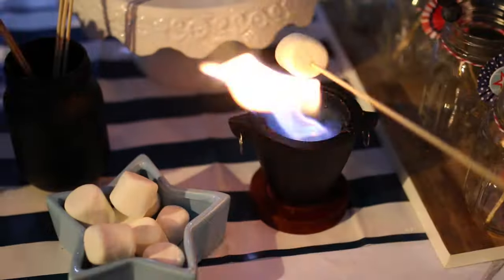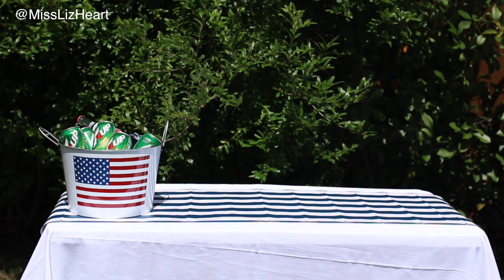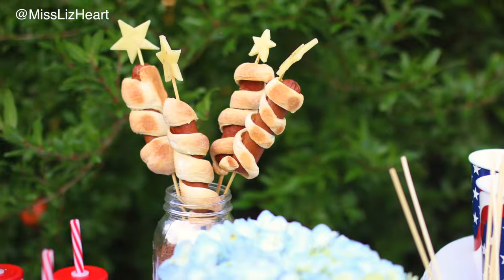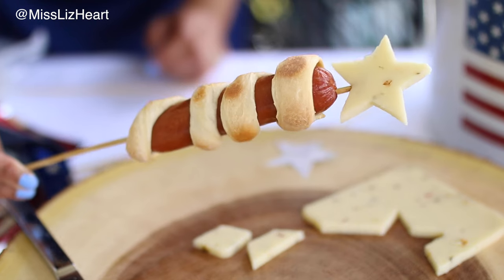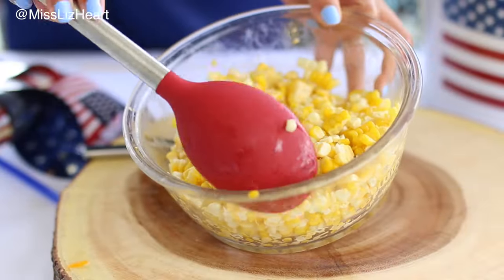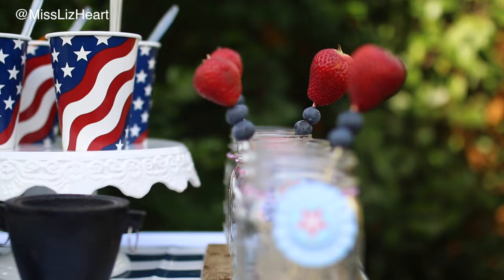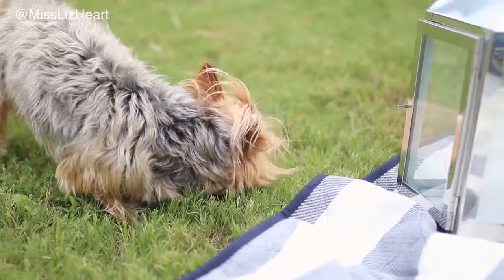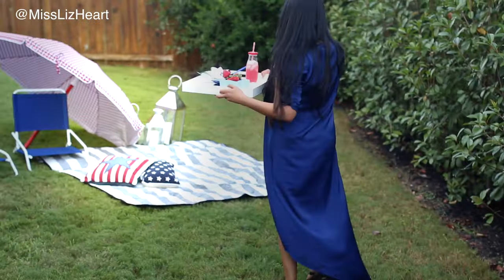4th Of July Party Ideas, Food Recipe, DIY Decor, & More! - MissLizHeart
Today I"ve partnered with Target to share a modern twist on classic 4th of July DIY party ideas! I've included some fun twists on the traditional foods and decor, I hope it inspires you to step outside of your comfort zone!

~Products Used~
-american flag tin:
-hibachi smores set

Firecracker Hot Dogs
-hot dog links
-pizza dough (I used the pillsbury pizza dough)
-cheese of your choice - I recommend getting the slices from the deli in a thicker cut, I requested #4
*Preheat the over at 350 degrees and bake the hot dogs for 15-20 minutes or until golden brown, I turned them once in between the baking.

Corn In  A Cup or Elote
-roasted corn
-butter
-mayo
-lime
-chili powder
-parmesan cheese

-Blue Dress - BCBG
-Hat - Charming Charlie
-Nailpolish - Milani

❤ Luxury For Princess Extensions
I wear the 280g 24" in the color Jet Black

❤ Jouer Cosmetics - Enter 'Liz15' at checkout to receive 15% your entire purchase

Hi everyone! On weekdays I upload Beauty and Fashion Related videos which include Makeup Tutorials, Reviews, GRWM, Night and Morning Routines.

xo Liz